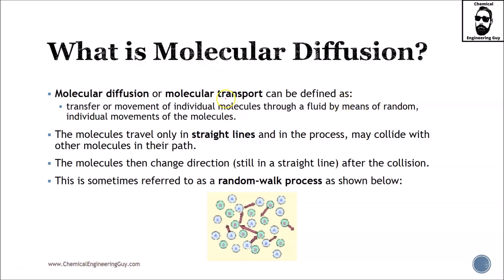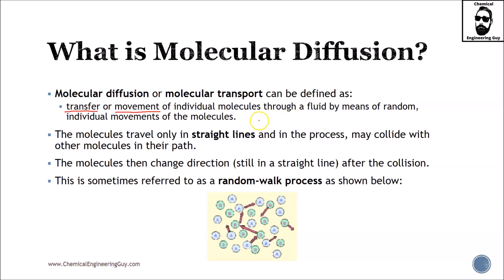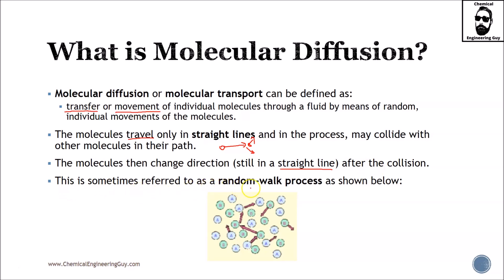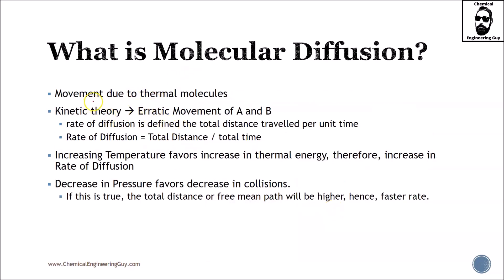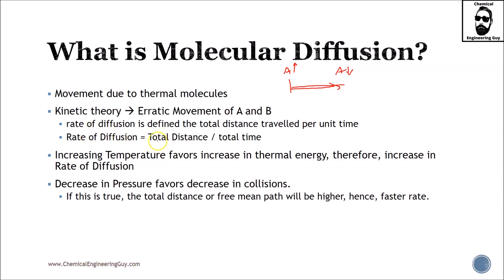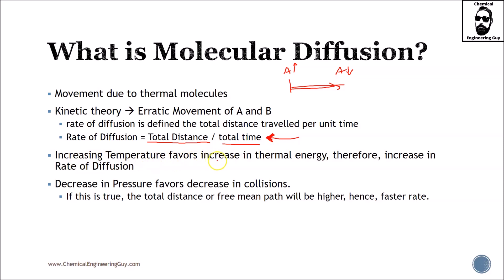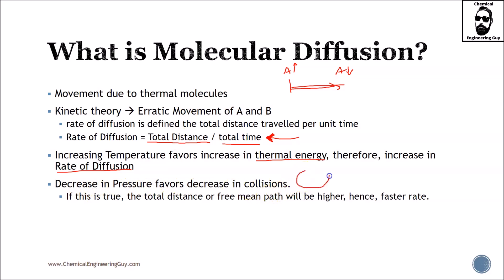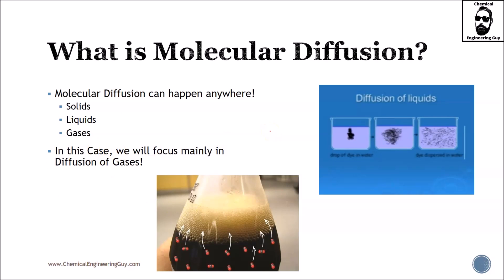What is Molecular Diffusion? Basic Concept for Mass Transfer (Lec121)